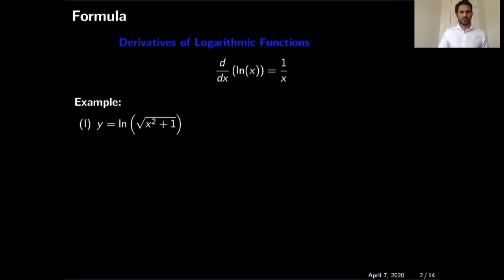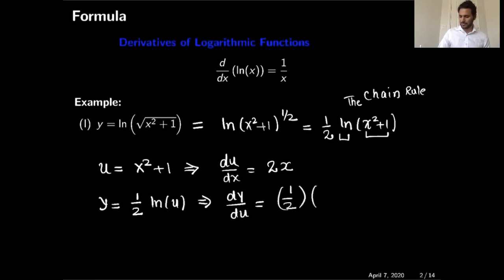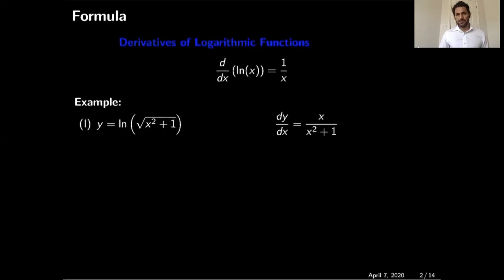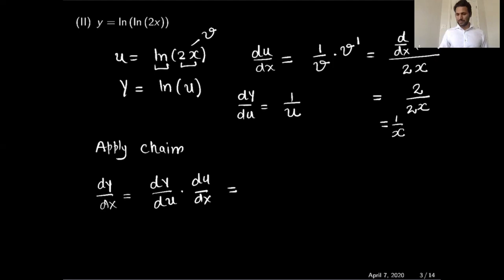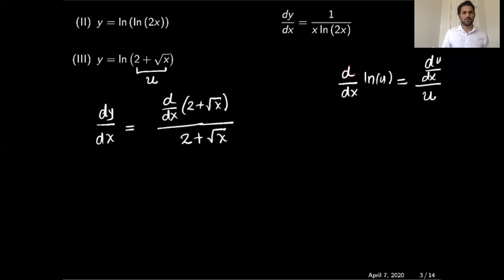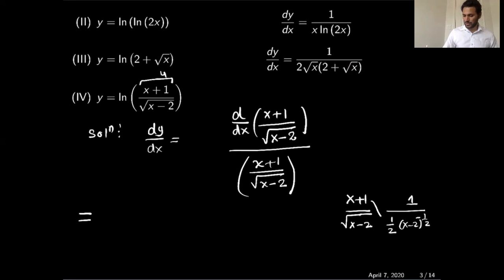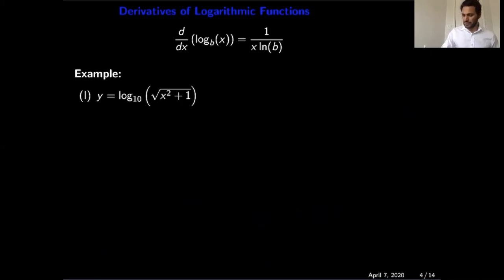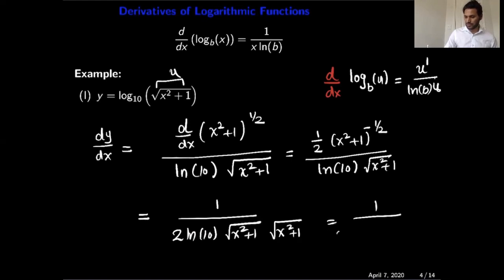Derivatives of logarithmic functions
This video explains the concept of calculating derivatives of logarithmic functions. You will find many examples to practice the formula of calculating the derivatives. There are some interactive quizzes in the video to asses your mastery level of the concept.